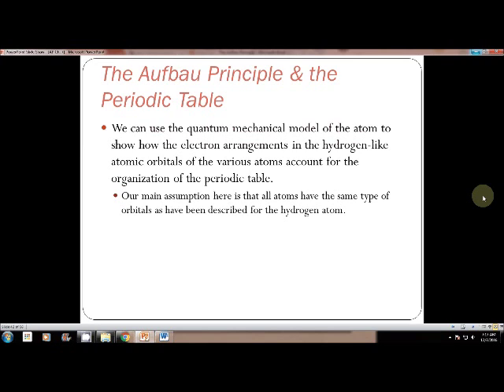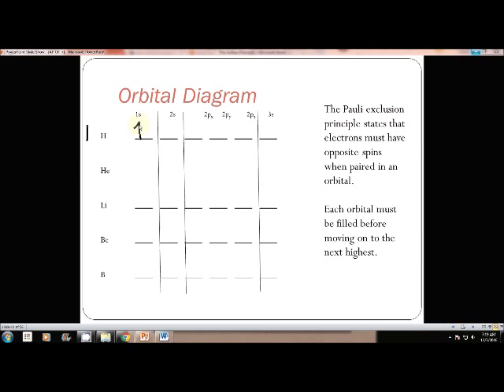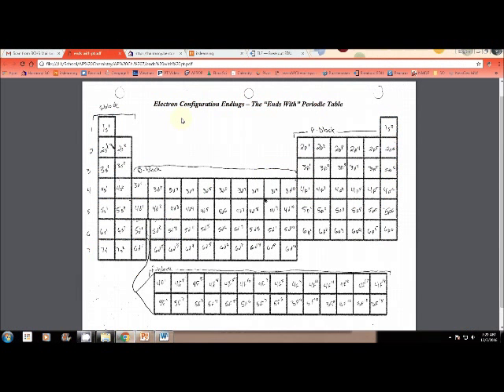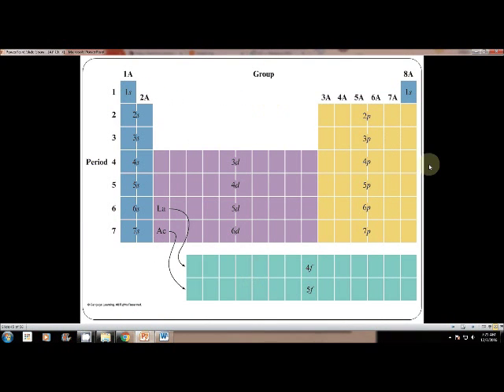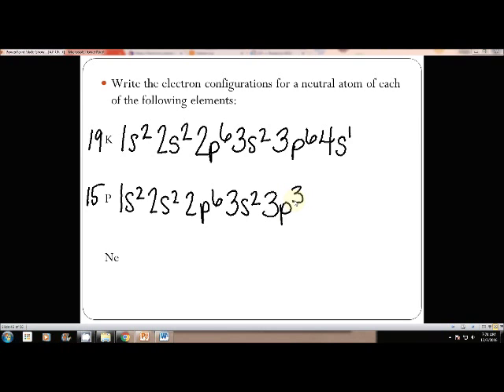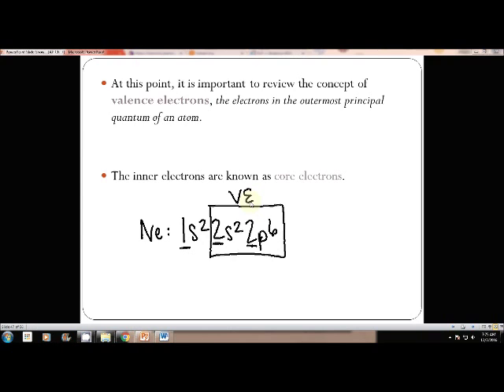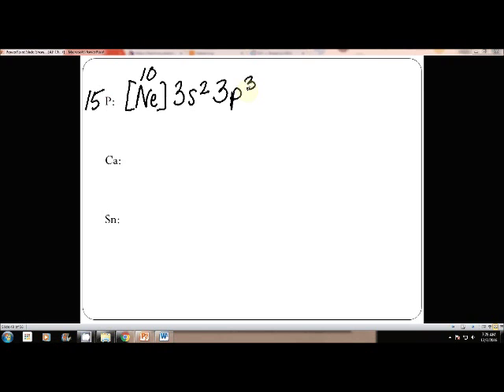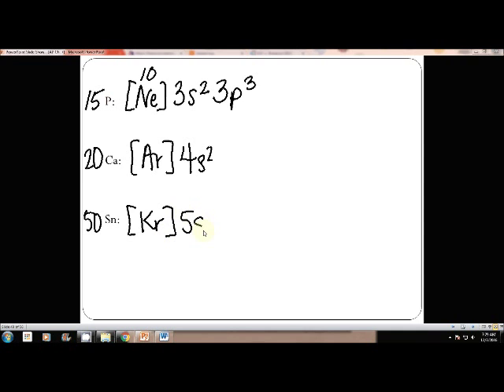AP L34 Video